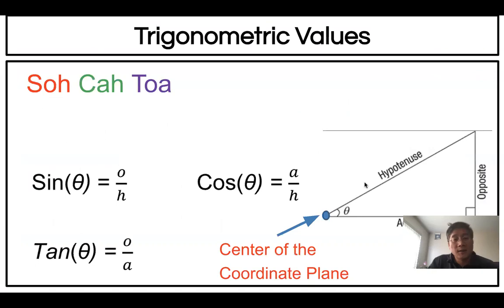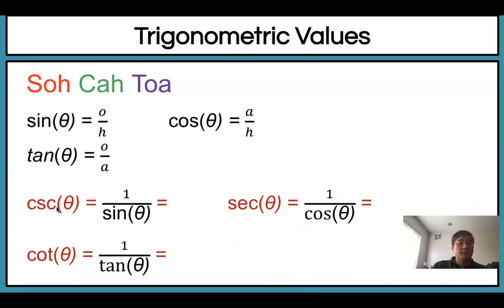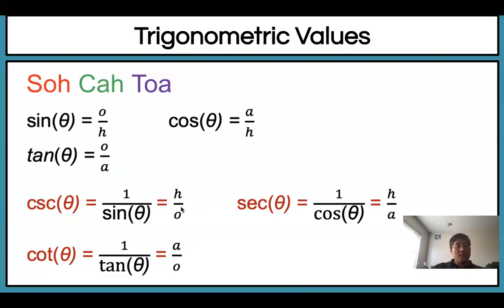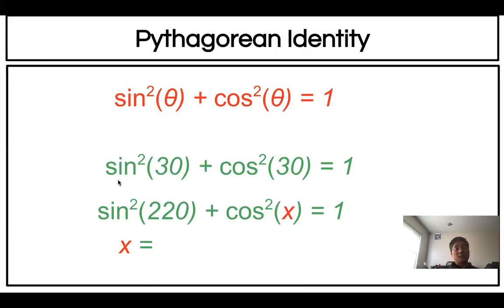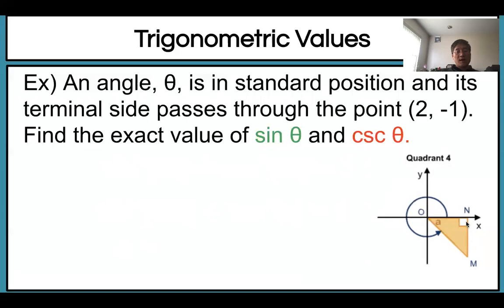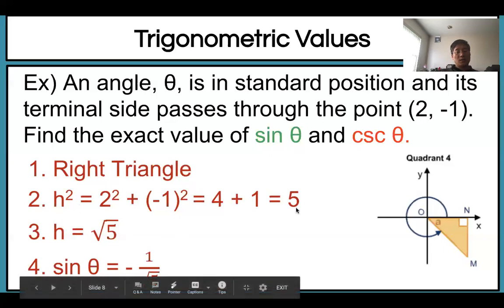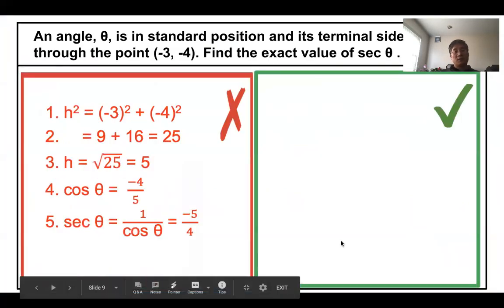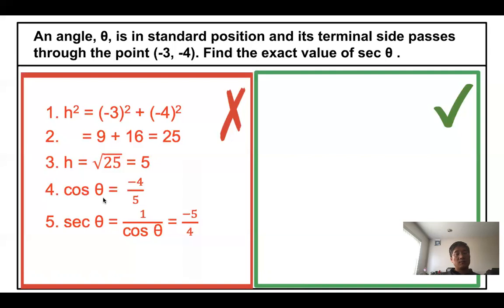10.6 Trigonometric Values in Coordinate Plane 2